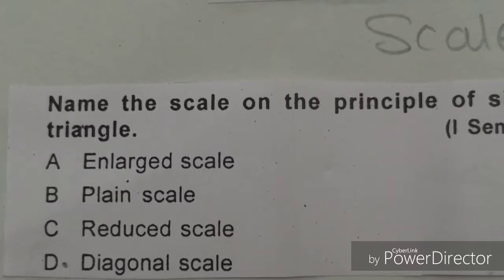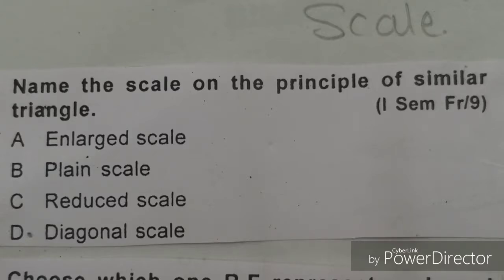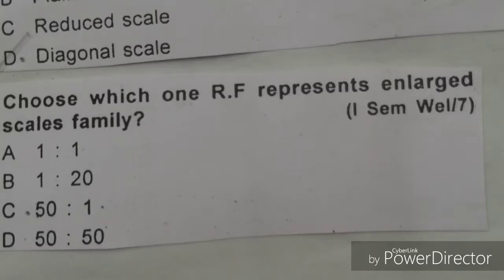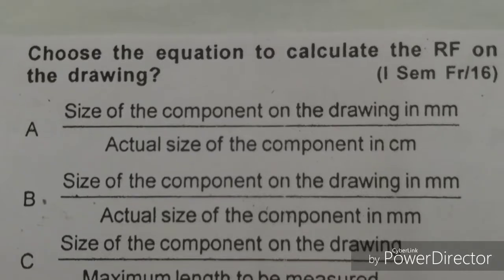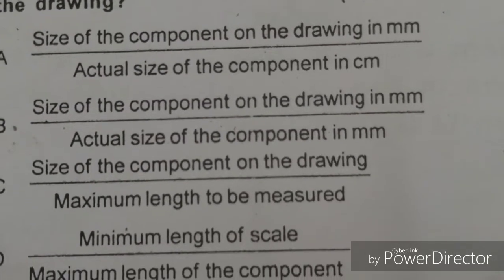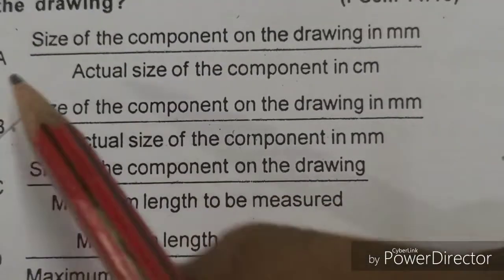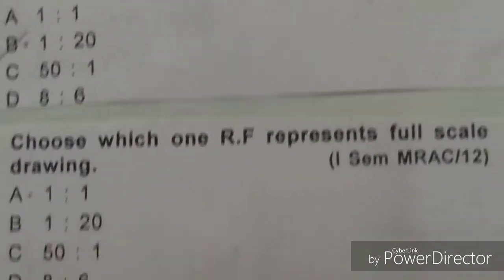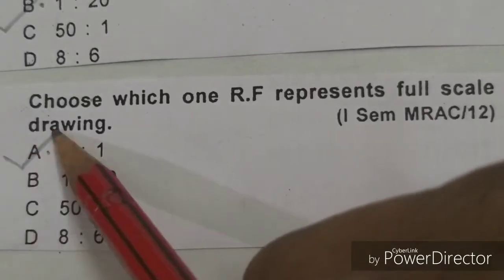Most likely Objectives on SCALES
ENGINEERING DRAWINGS OBJECTIVES FOR ITI.NCVT APPRENTICE EXAM . ON SCALES